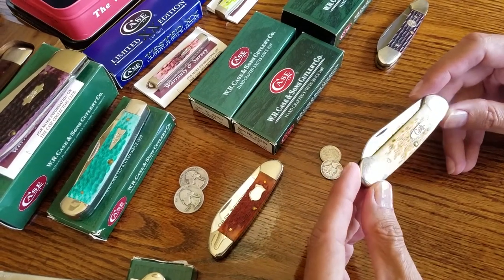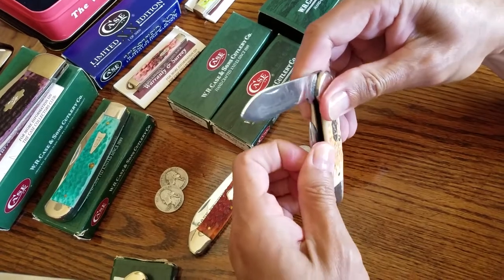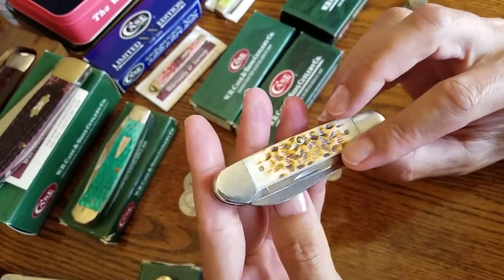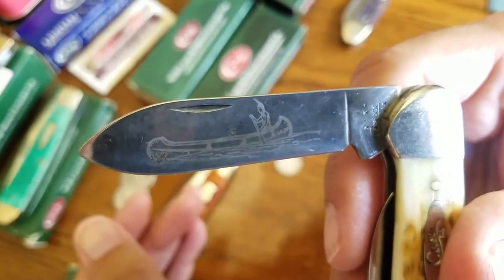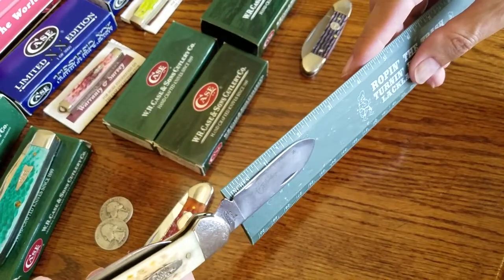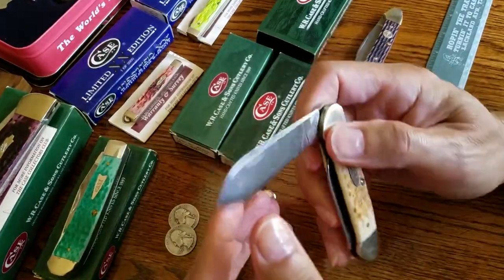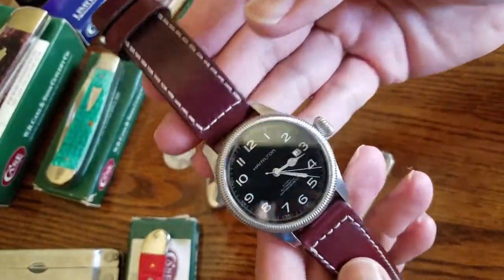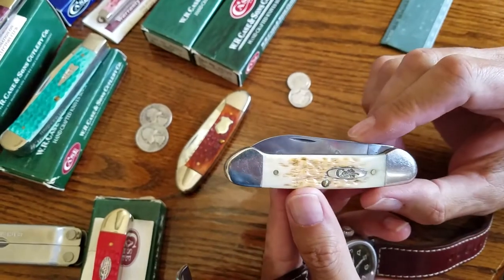Case XX Canoe Knife, My Daily Carry